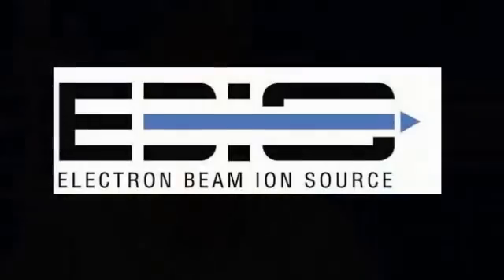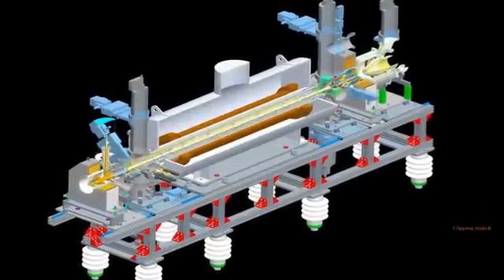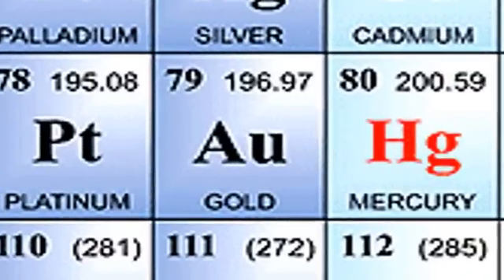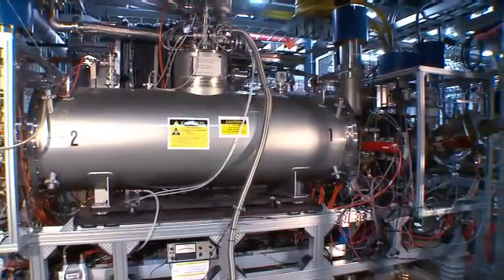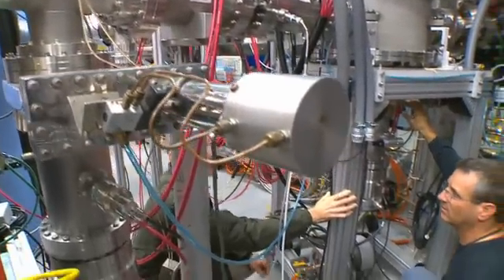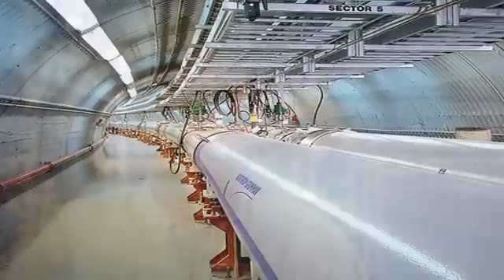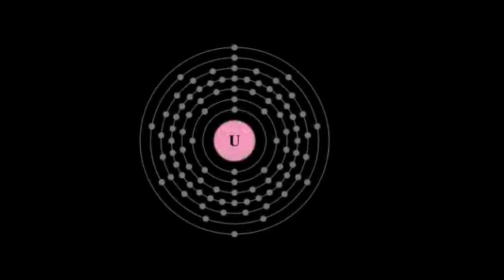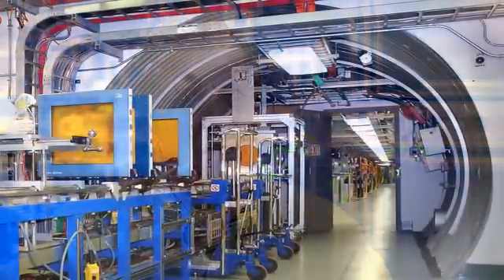New Beam Source for Brookhaven Accelerators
Modern, compact ion injector will feed new kinds of particles to RHIC and NSRL.